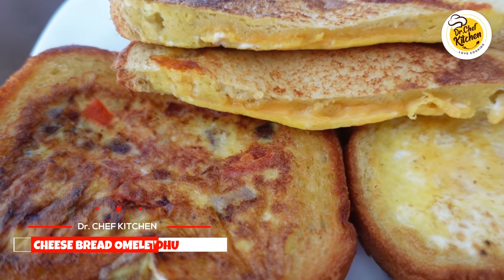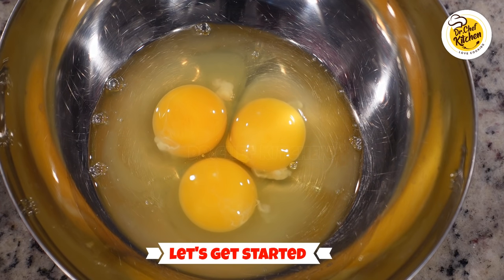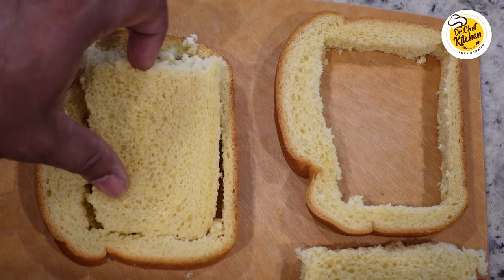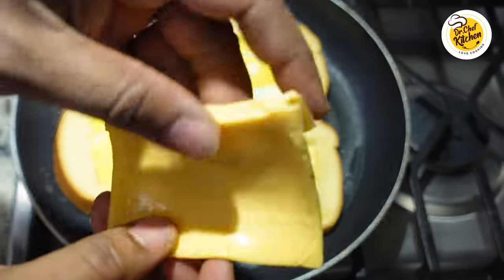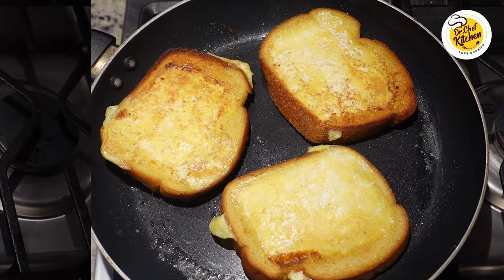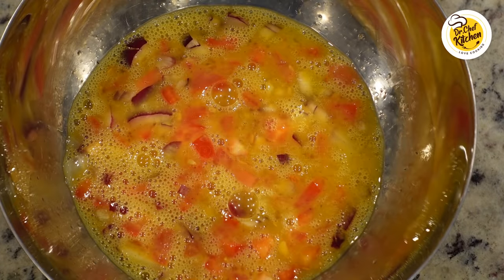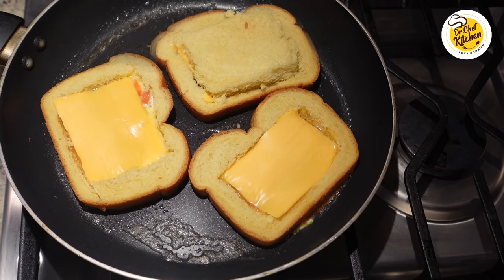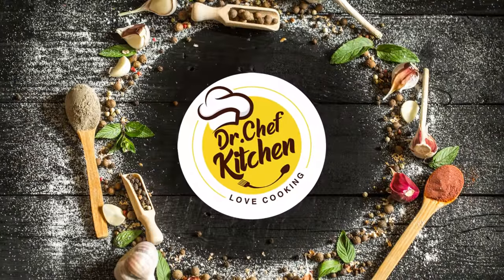Cheese Bread Omelette Recipe | 5 Minute Egg Recipes | Bread Omelette Cheese Toast | drchef Kitchen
How to cook Cheese Bread Omelette in 5 minutes. It is quite common for the omelette to be folded around fillings such as chives, vegetables, mushrooms, meat (often ham or bacon), cheese, or some combination of the above.

⏲️Time Stamps⏲️
0:00 Introduction
0:51 Ingredients Screen Shot Picture
1:01 Plain Cheese Bread Omelette Recipe
4:18 Cheese Bread Omelette Recipe with Vegetables
6:35 Conclusion

INGREDIENTS

CHEESE BREAD OMELETTE (WITHOUT VEGETABLES)

Eggs - 3
Cheese Slices– 3 ( 1 for Each Bread)
Butter – As Needed

CHEESE BREAD OMELETTE (WITH VEGETABLES)

Eggs – 3
Chopped Onions – ½
Tomato – ½
Red Peppers – 1/4
Bread Slices - 3
Butter – As Needed

About Drchef Kitchen:
Hello Food Lovers!
Welcome to DrChef Kitchen.
This is Dr.Madhu (Ram), Dentist and Entrepreneur Practicing and Running a Chain of Dental Offices in USA .Though I am busy with my profession during the weekdays, my Passion and Interest towards cooking never stopped. Cooking is a big stress buster for me from my busy weekdays schedule. I will be posting some Authentic Indian and Famous American Restaurant Recipes during the weekends every other week (2 Recipes a month due to my Limited time and schedule). Please Watch my Videos, try them and enjoy the art of Cooking at the comfort of your kitchen at home.

➡️How to make Dahi Vada at Home Easy Recipe | Tasty Dahi Bhalla Recipe | Perugu Vada |drchef kitchen
➡️How to make Aloo Matar Curry| Easy Potato Peas Curry | Dhaba Style Aloo Matar Recipe| Drchef Kitchen
➡️How to make Boondi Curry | Boondi Ki Sabzi Recipe | Andhra Style Boondi Curry Recipe| drchef kitchen

DrChef Kitchen